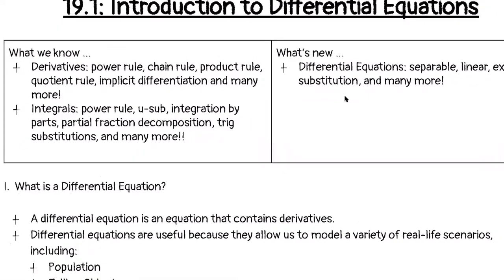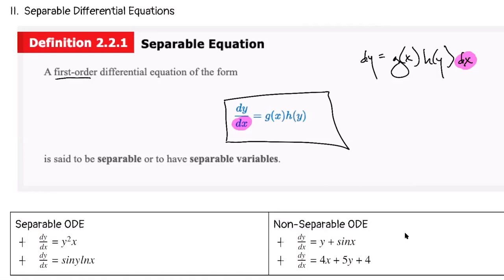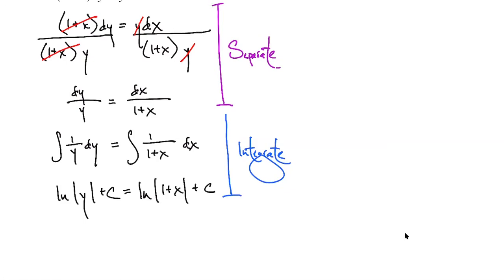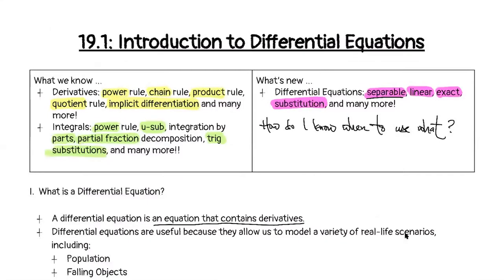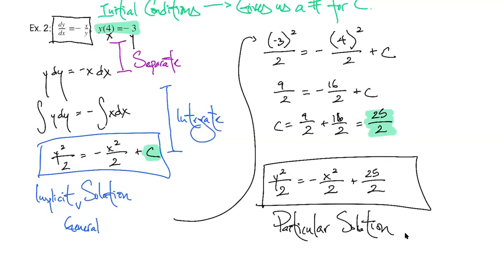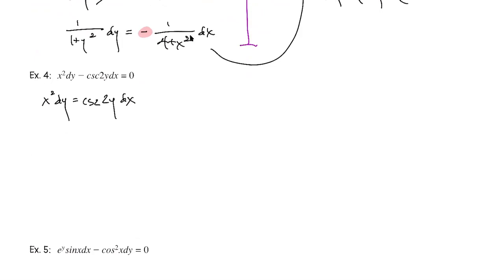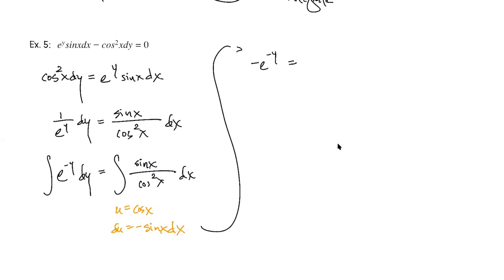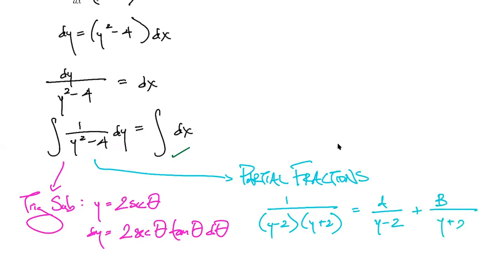Zoom Class Part 1 07.22.20 (Math151 Summer20)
19.1: Introduction to Differential Equations